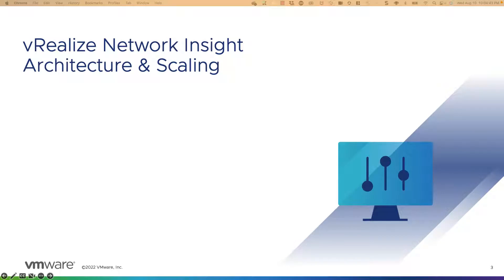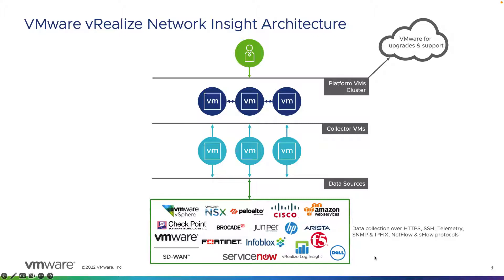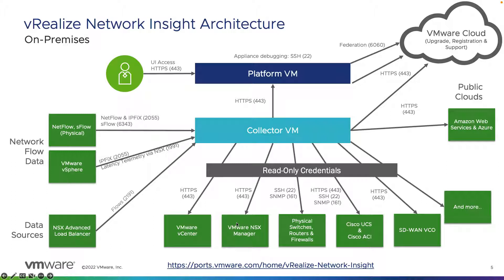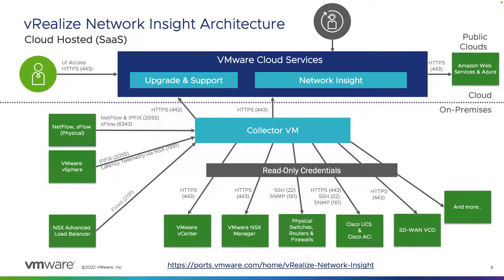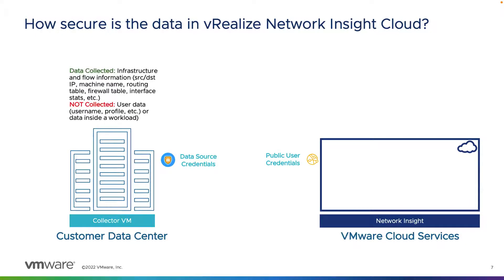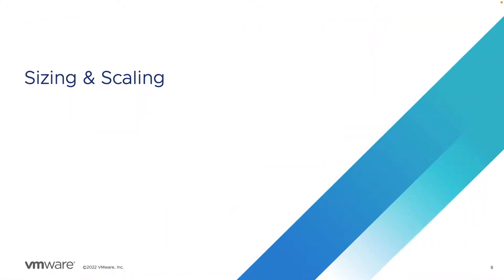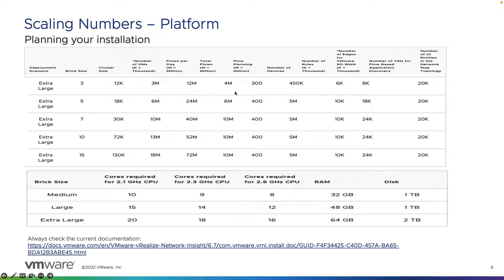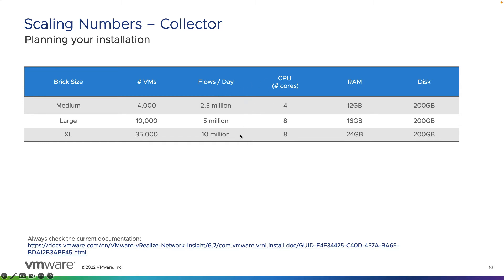vRNI U 2022 Architecture & Scale Part 1 Section 1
vRealize Network Insight - Architecture and Scale